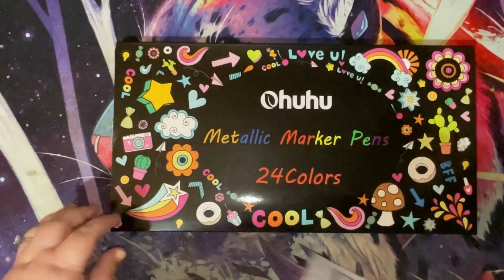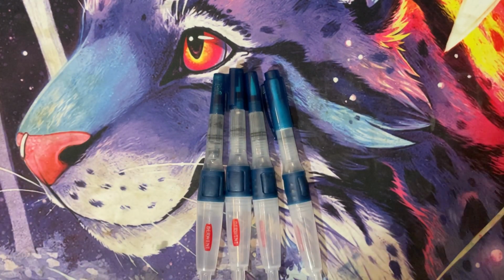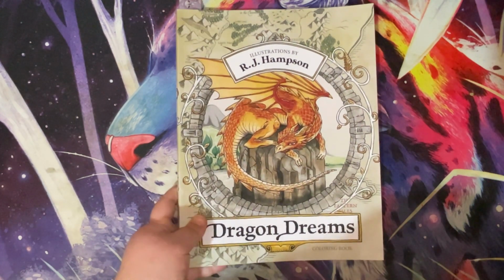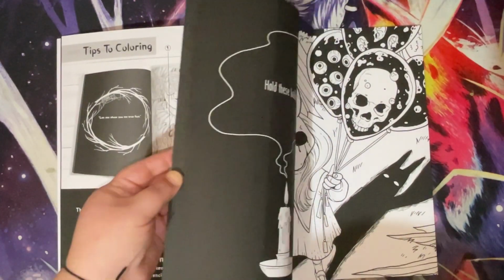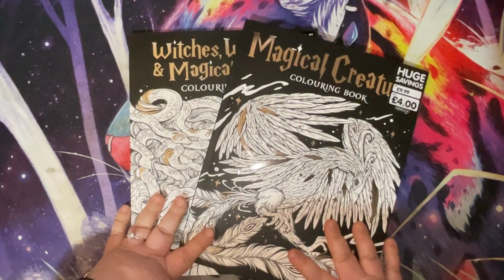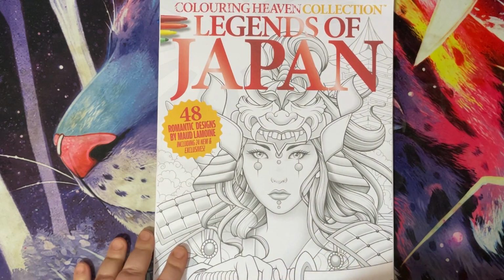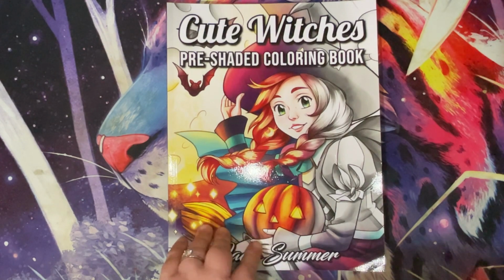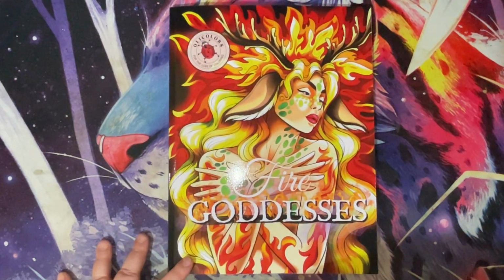August - October Colouring Book & Supplies Haul 2022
Hello everyone and welcome to the channel if you are new or welcome back if you are a returning subscriber

This is my (well overdue) August to October colouring haul. As always I have listed all the links to the colouring books and supplies below should you wish to check them out.

Ohuhu metallic acryllic markers

Derwent Push Button Waterbrushes set of 4

Matchstick Mouse Notebook

Matchstick Mouse Notebook (New Design)

Rj Hampson Dragon Dreams

Rj Hampson Nighg Garden

Rj Hampson Forest Song

Disney Grand Bloc Summer Time

Crook Crook Spooky Baby

Coco Wyo Spooky Town: couldn’t find spooky town on its own, but this is spooky girl and her little town??

Coco Wyo Creepy Doll

Lainie Dao Spooky Boy

Coco Wyo The Adventures of Cutie Cactus

Lulu Mayo A Million Sea Creatures

Color Questopia Halloween Color By Number - Black Lines Version

Color Questopia Cute Witches Color By Number - Black Lines Version

Jade Summer Cute Witches Pre Shaded

Ohuhu 48 Mid Tones set (makes your 168 set up to 216)

Olicolors Fire Goddesses

My other information etc is included below as always.

Pre-Orders Wishlist - This is a wishlist I created so you can see all of the new books and their release dates

My personal wishlist - This is my personal wishlist that I’m always adding and removing items from as I purchase them

Diamond Painting Wishlist